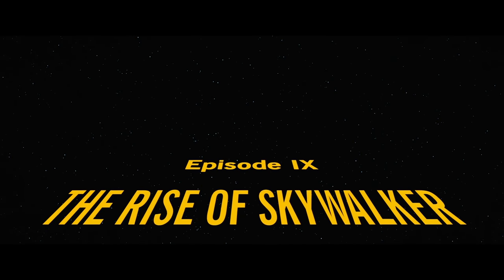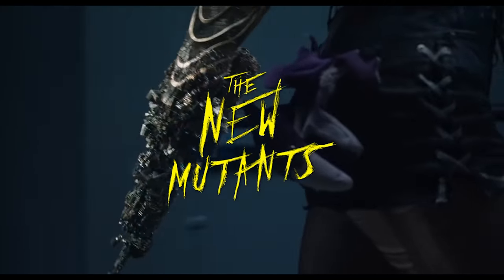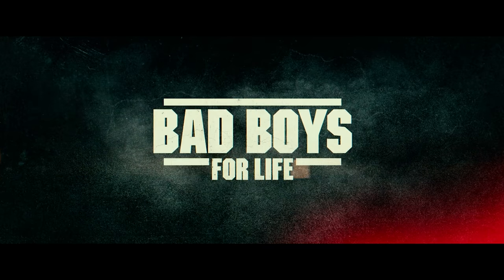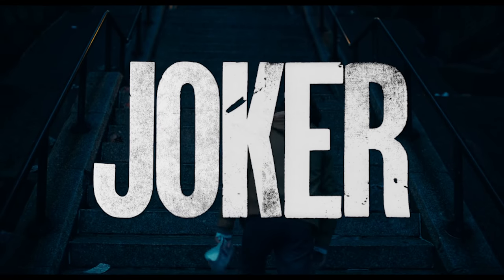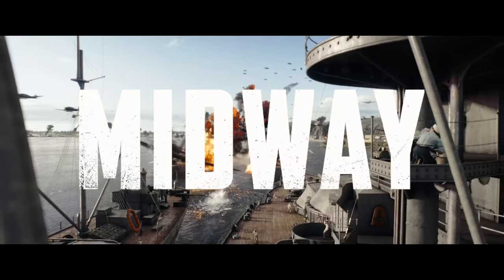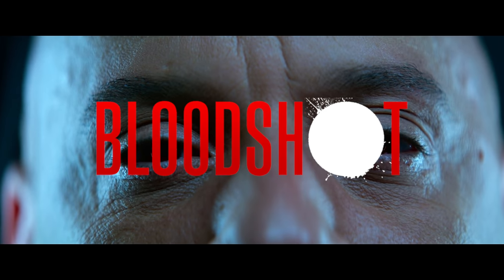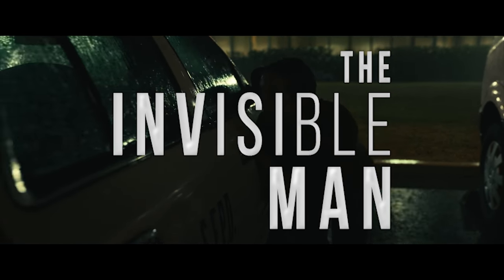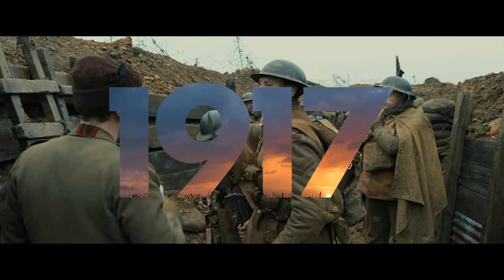TOP 10 4K Blu-Ray's of 2020 | Home Theater Demos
We go over our top 10 4k blurays for 2020.

The Rise Of Skywalker

Bad Boys 3

New Mutants

Equipment used for review:
Sony 75X900F:
McIntosh MC255
McIntosh MC257
Pro 4K HDR
Panasonic UB9000:
Shot on:
Sony a7III: